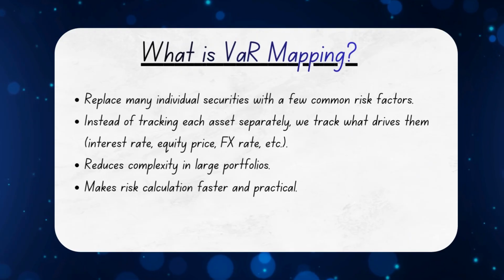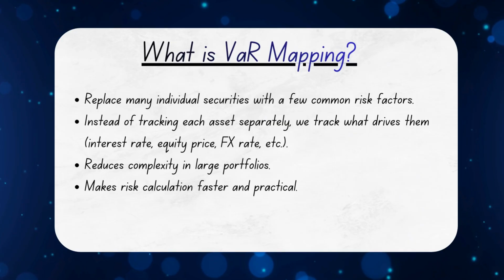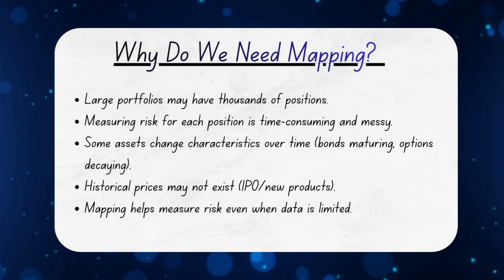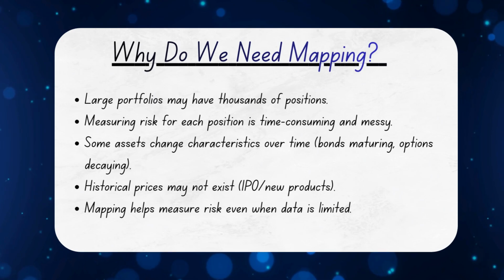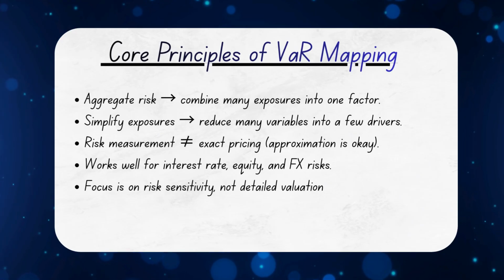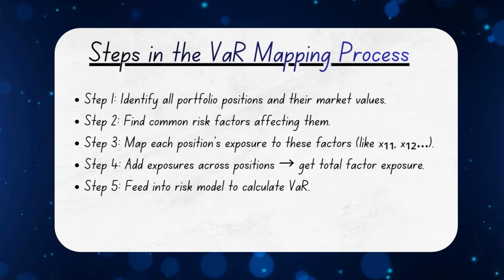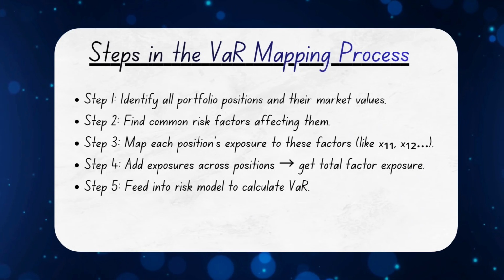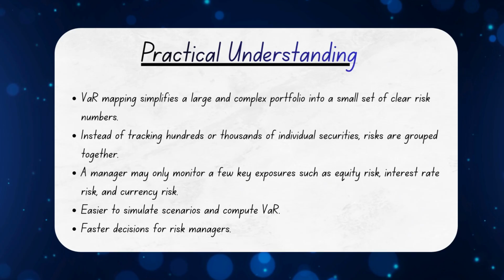VAR - Risk Factors Explained Simply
In this video, we break down VaR Mapping (Value at Risk Mapping) in the simplest way possible. You’ll learn how risk managers convert large and complex portfolios with hundreds or thousands of securities into just a few common risk factors like interest rates, equity prices, and currency movements.

 This topic is extremely important for FRM, CFA, Financial Risk Management, Market Risk, and Portfolio Risk Measurement exams and is widely used in banks and financial institutions.

If you want to master VaR, risk aggregation, portfolio simplification, and faster risk calculations, this video will make the entire concept crystal clear.